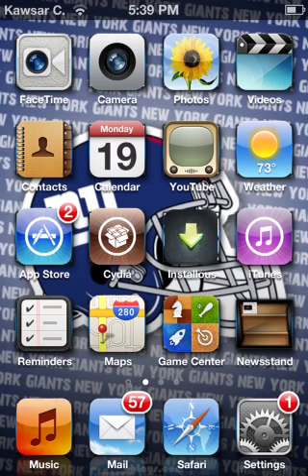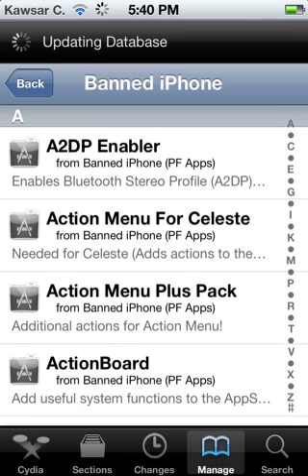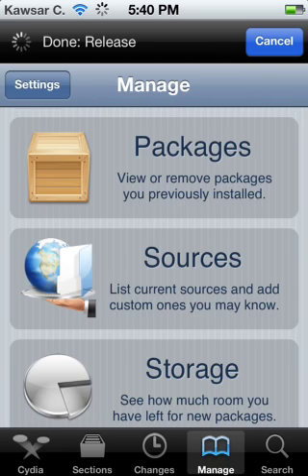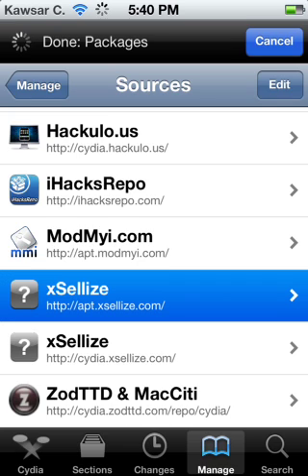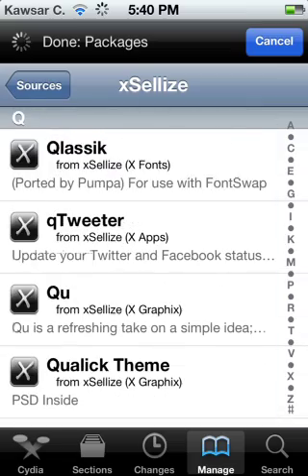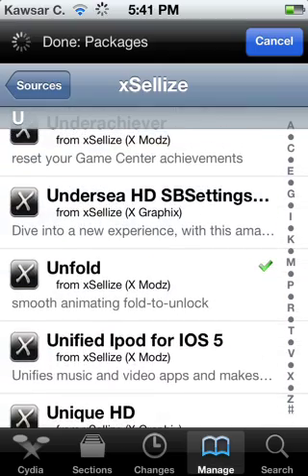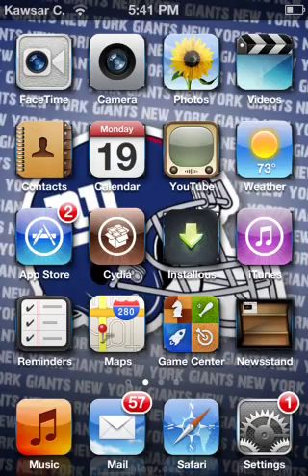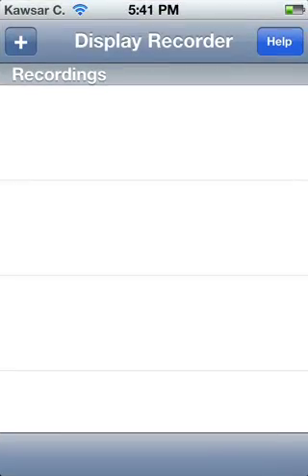How to get Unfold tweak from Cydia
This video shows you how to get unfold tweak from cydia for ipod or iphone.

NOTE: The reason why the quality looks so crappy because I saved the video to camera roll, than I uploaded it to youtube instead of uploading it straight from Display Recorder.